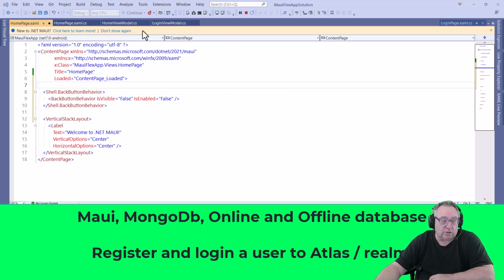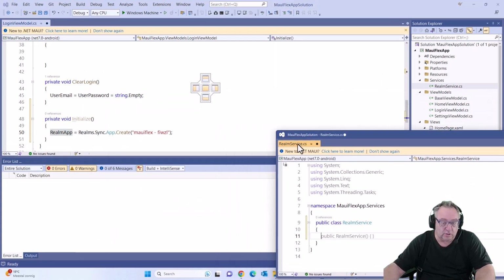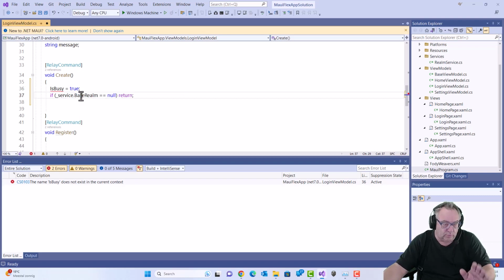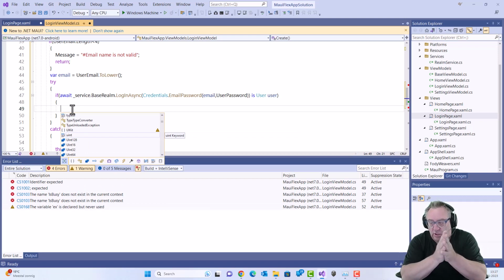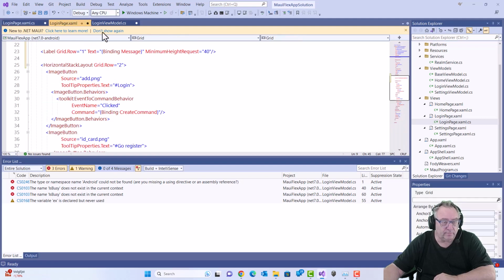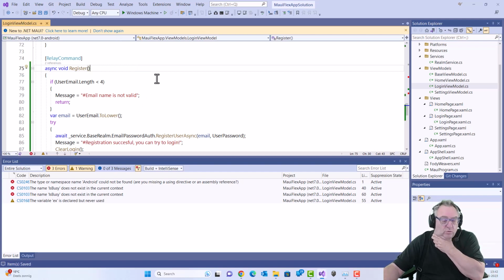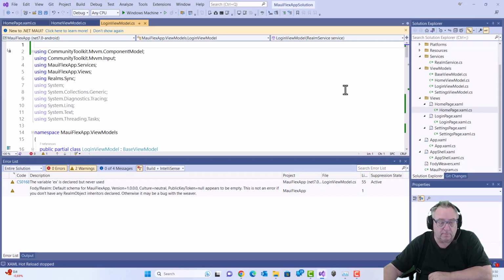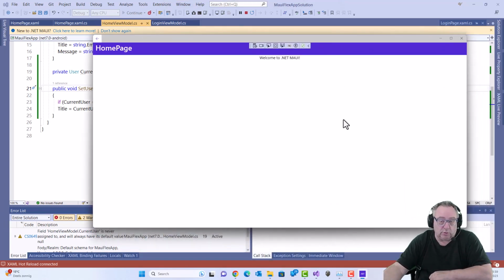Maui online and offline database: registration and login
it is just a few lines of code to register en login to Atlas/realm/mongoDb online. I have split the video in a short(all you need) and long part(code along).